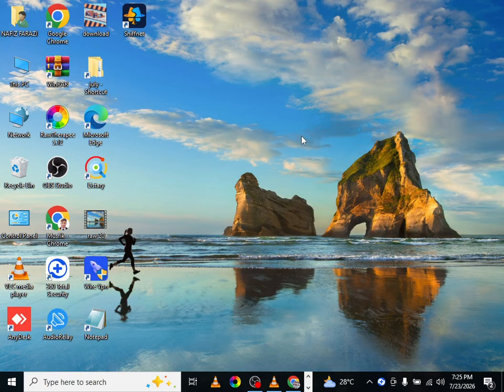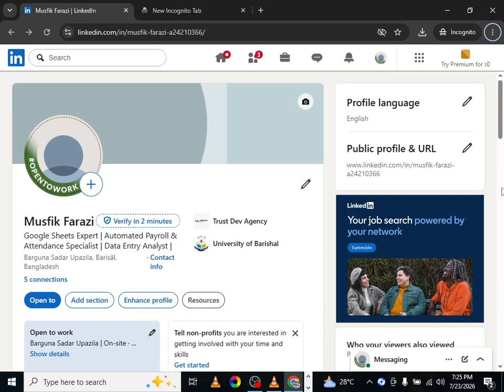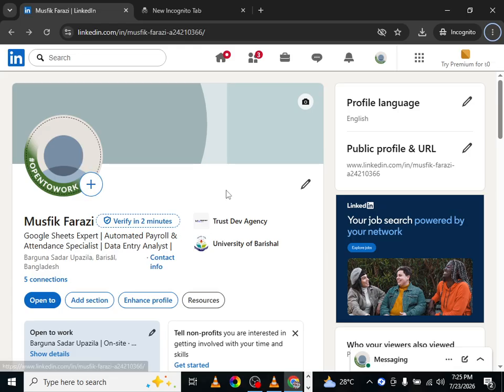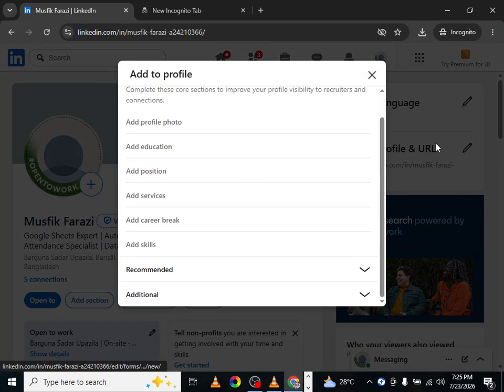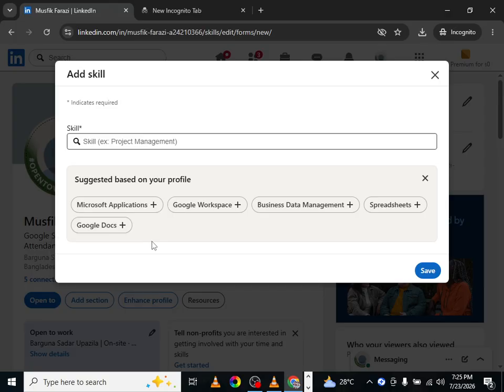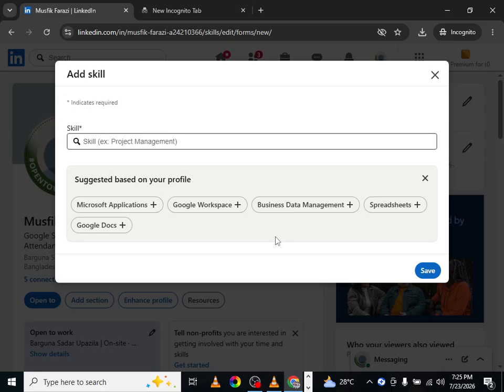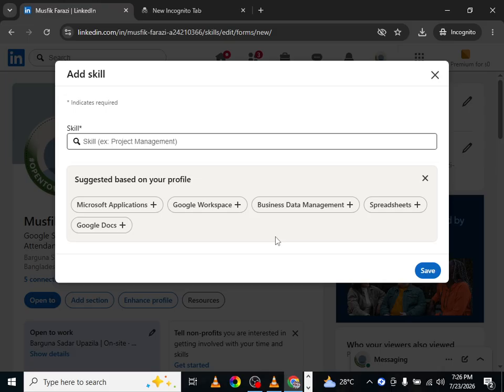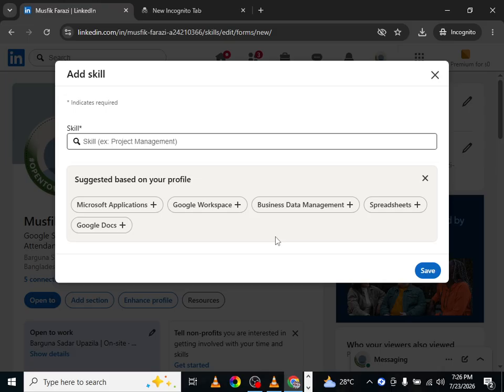How to Add Skills on LinkedIn Full Guide 2026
Learn how to add skills to your LinkedIn profile in 2026 with this easy step-by-step tutorial. In this video, you'll discover how to add, edit, and organize your skills, choose the most relevant skills for your career, and improve your LinkedIn profile to attract recruiters and increase your professional visibility.

📌 In this video:
• Add skills to your LinkedIn profile
• Edit and organize your skills
• Choose relevant professional skills
• Improve your profile for recruiters
• Optimize your LinkedIn profile